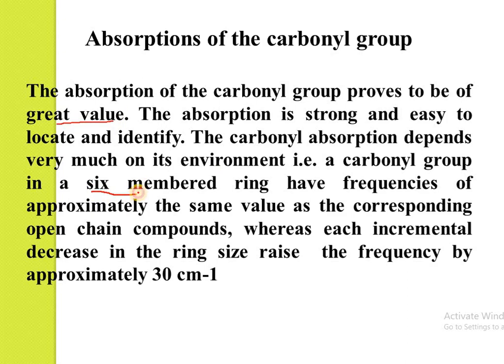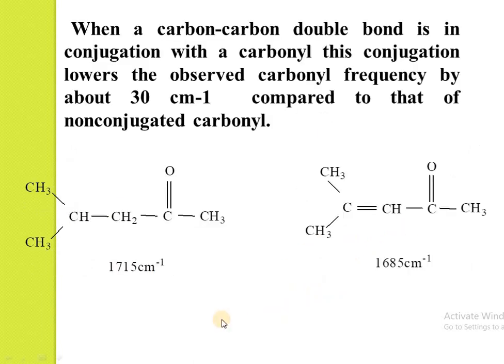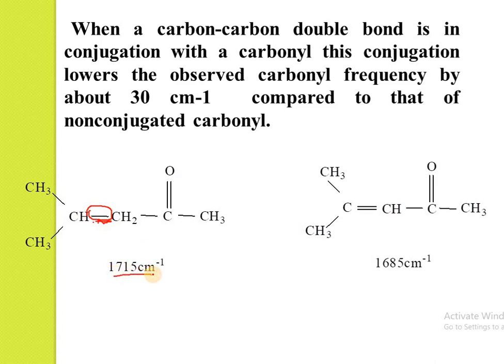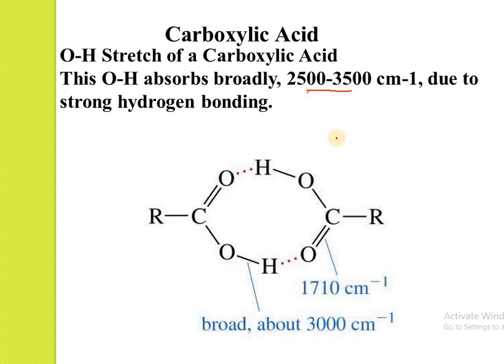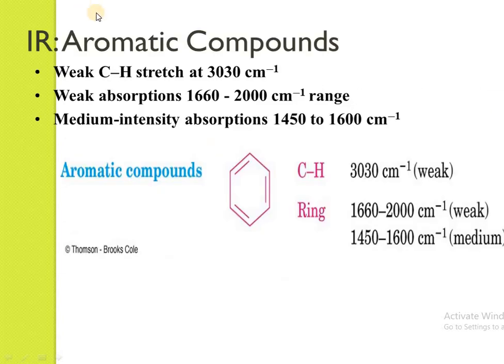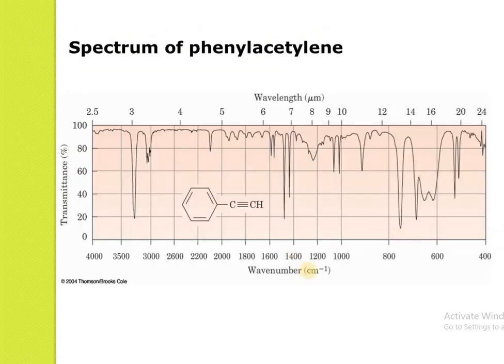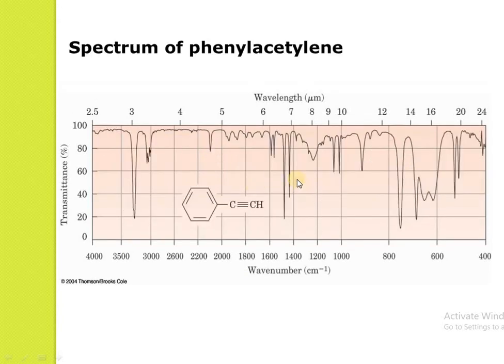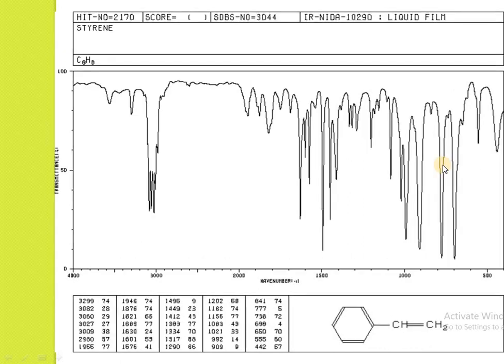BSc-3/Lec-7/IR/Chemistry/Associate Professor JASBINDER KAUR/GHG Khalsa College Gurusar Sadhar